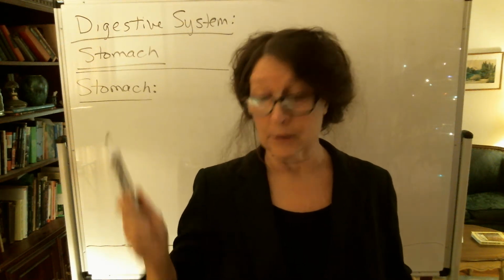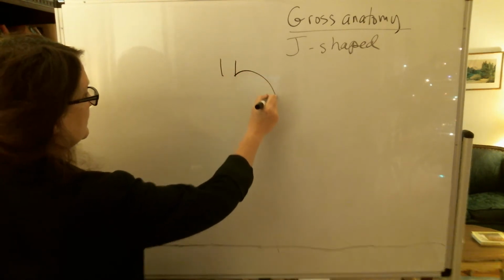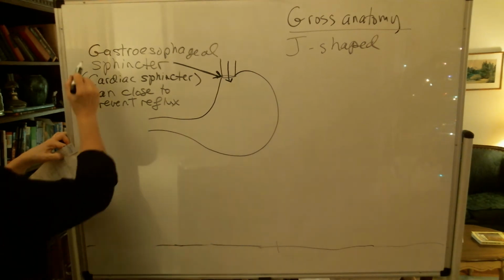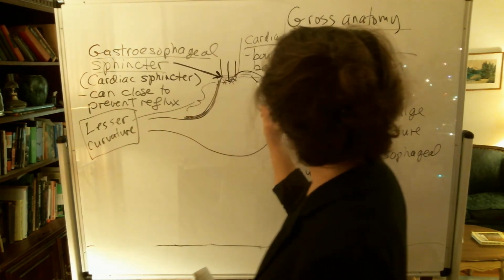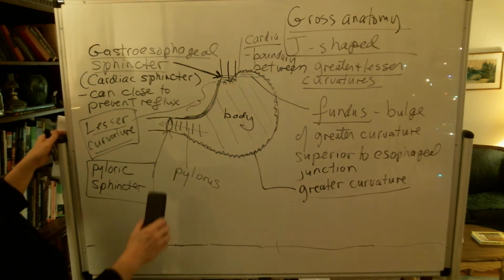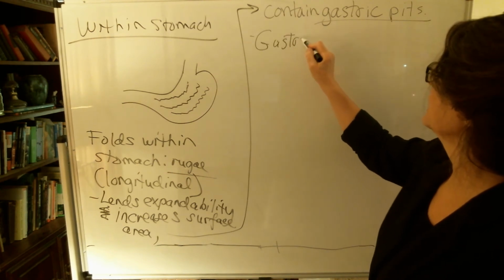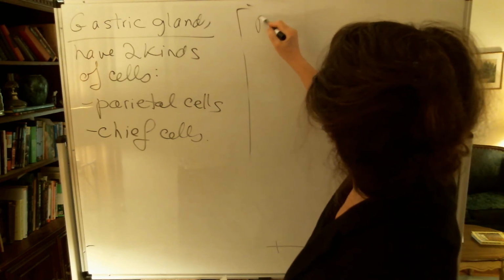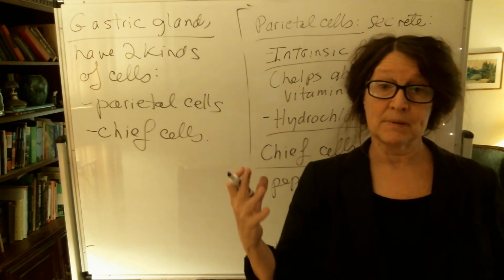Digestive System - Stomach